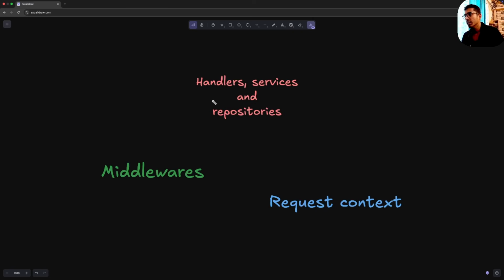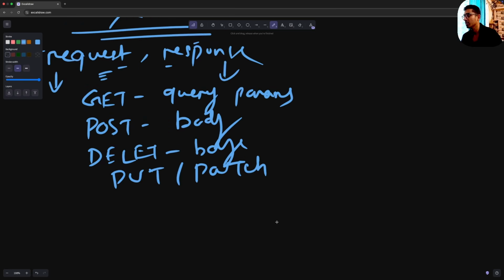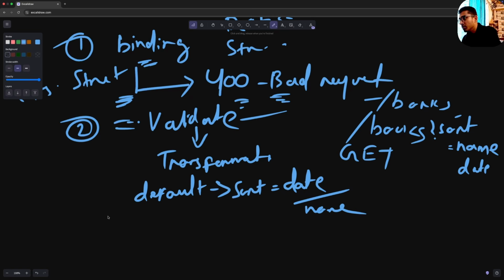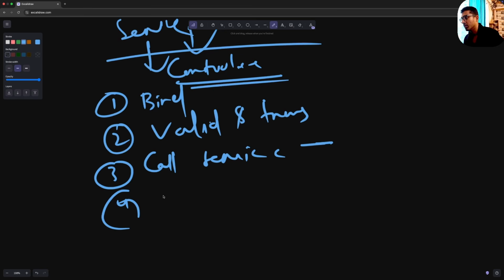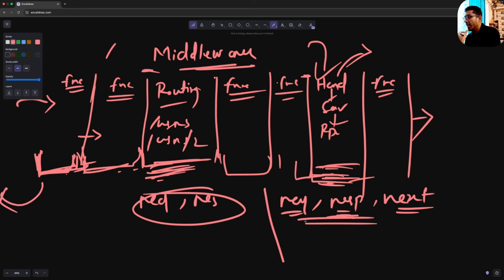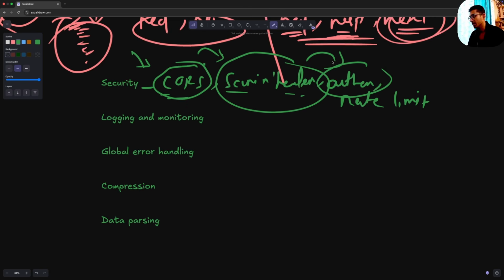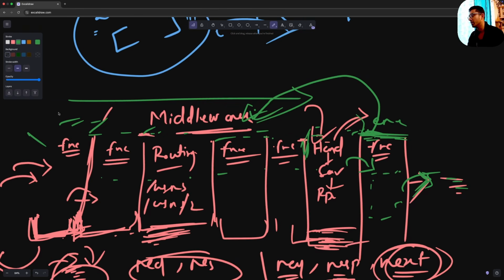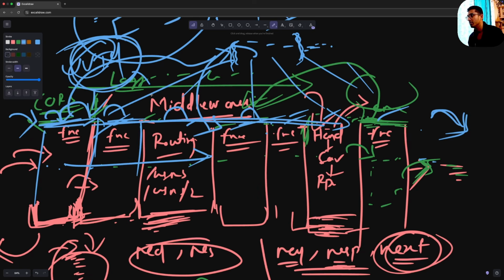10. What are controllers, services, repositories, middlewares and request context?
In this video we understand the request lifecycle inside a backend server with controllers/handlers, services, repositories, middlewares and request context.